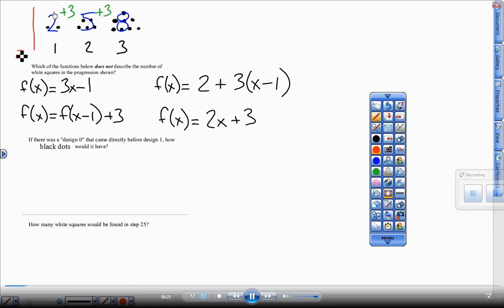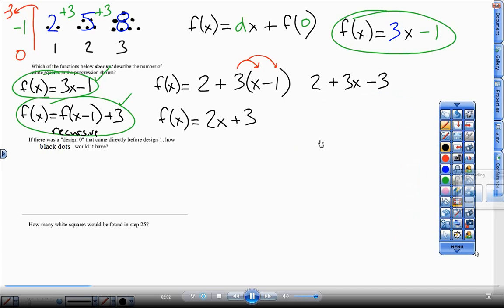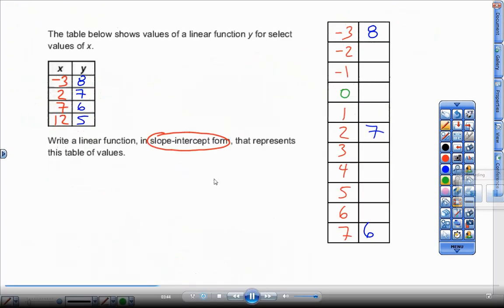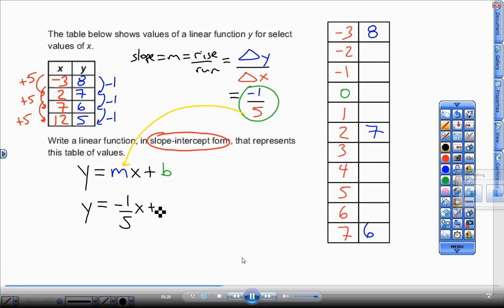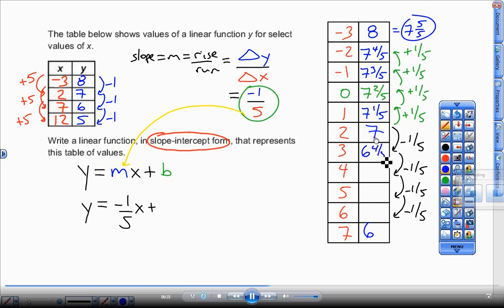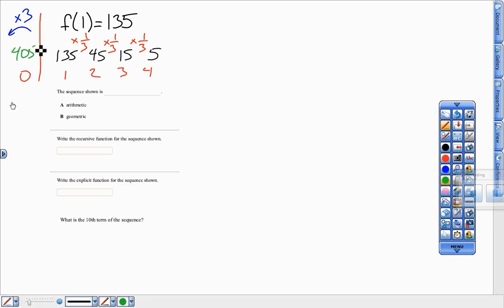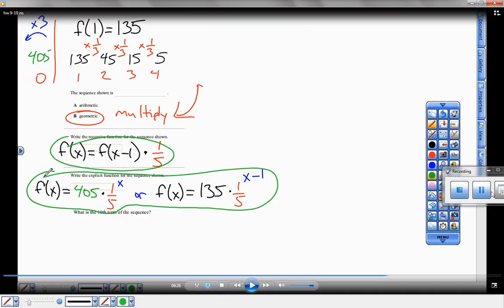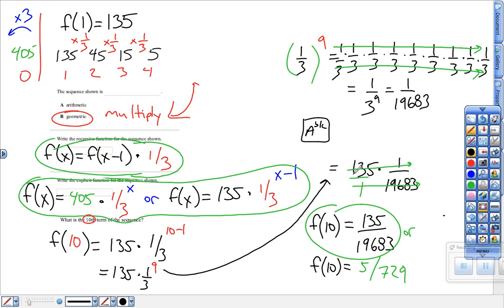hw 9 10 ws